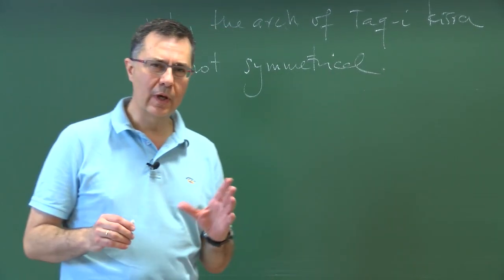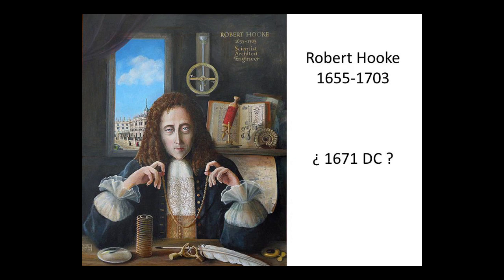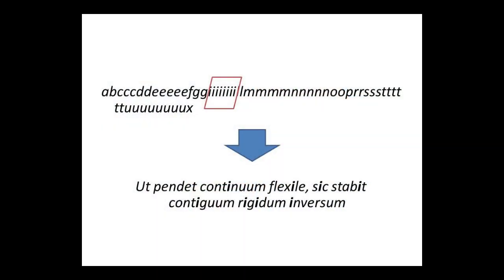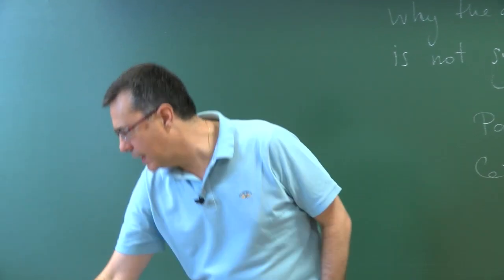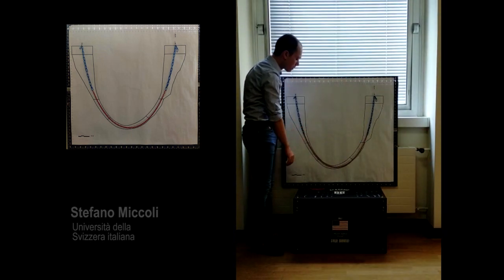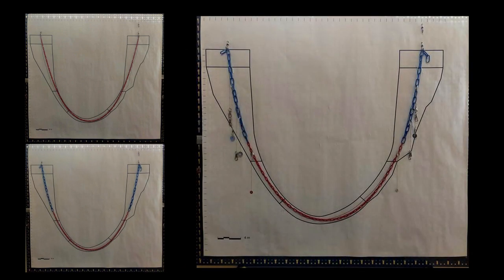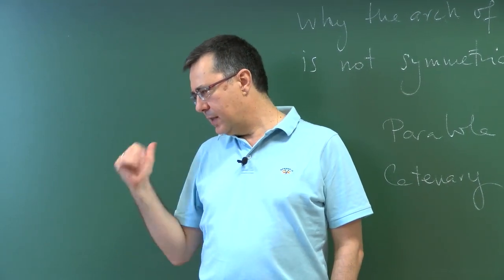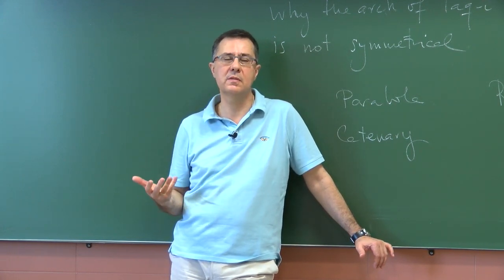Taq i Kisra 2021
The true arch